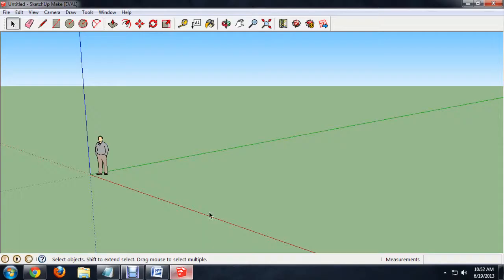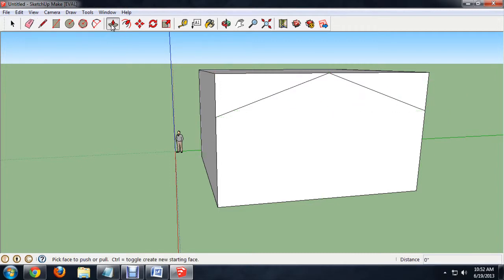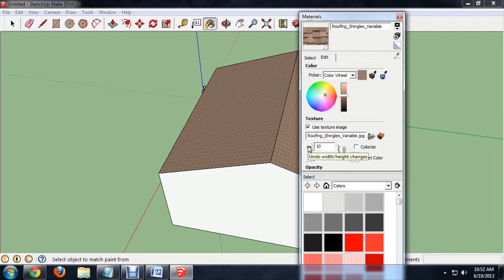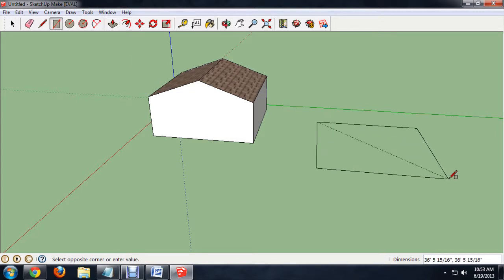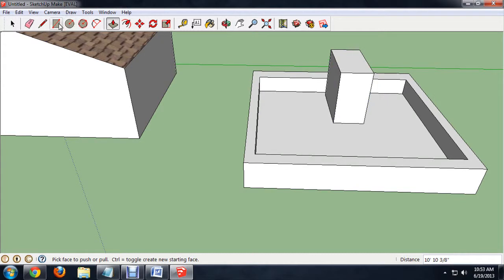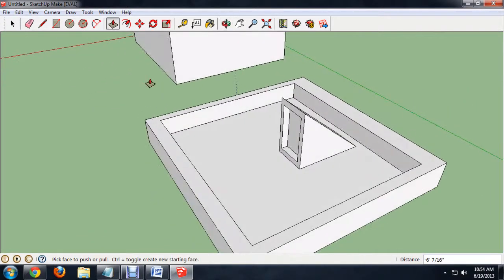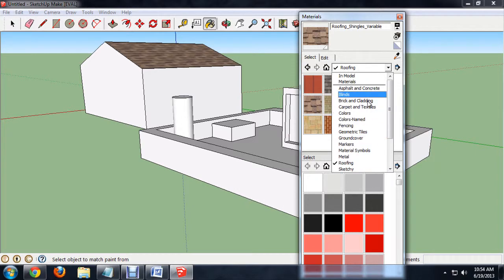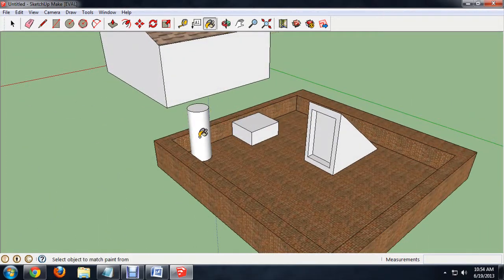How to Build a Roof on SketchUp : Tech Niche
Building a roof on SketchUp is something that you can easily do right from your keyboard and mouse. Build a roof on SketchUp with help from an experienced technology expert in this free video clip.

Series Description: Learning how to use the many individual aspects of your computer's software is the only way to make sure that you're getting your money's worth. Get tips on programs like Mozilla Firefox, Google SketchUp and everything in between with help from an experienced technology expert in this free video series.